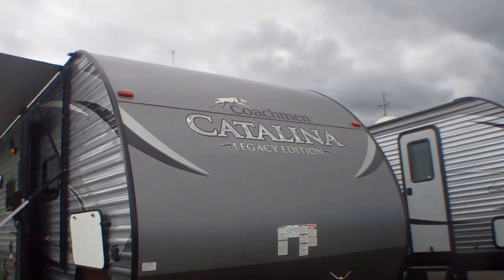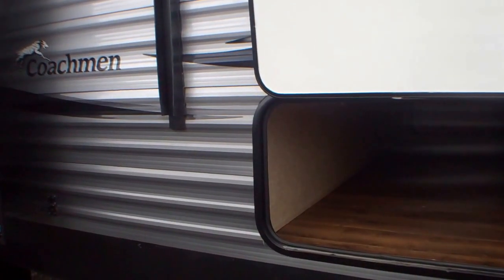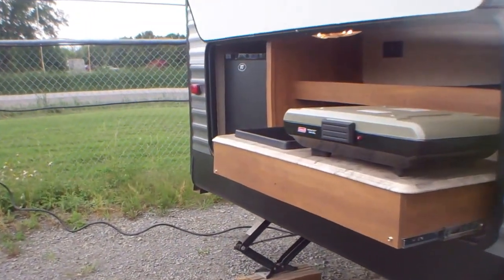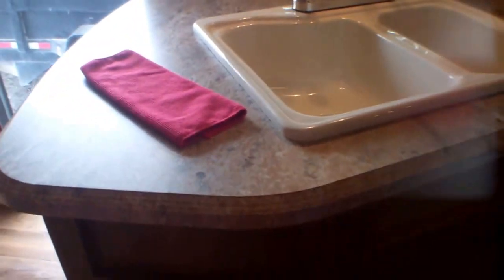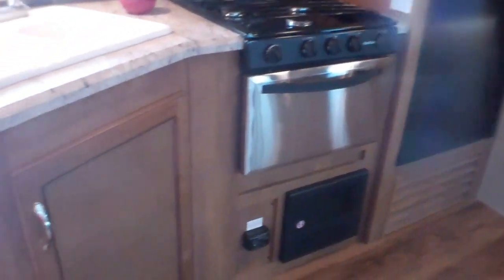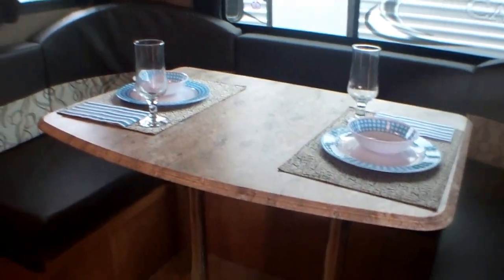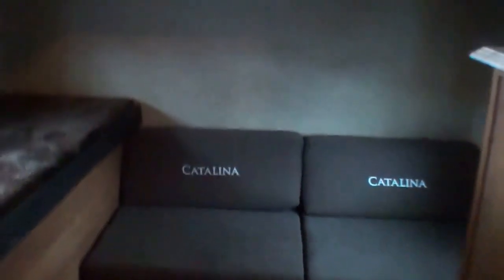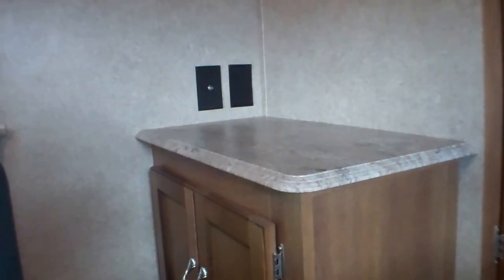293QBCK CATALINA BY COACHMEN @OTTAWA'S #1 RV DEALER PRIMO TRAILER SALES